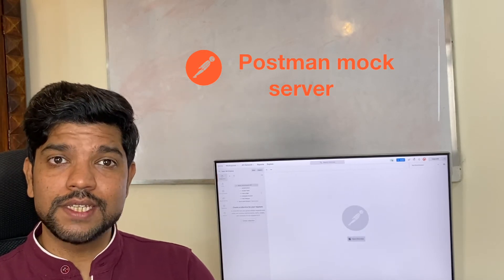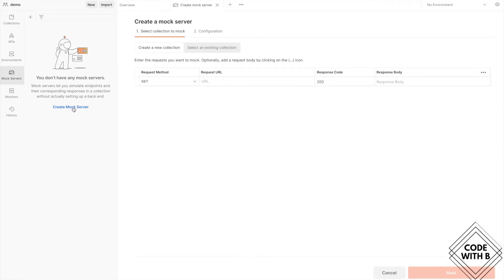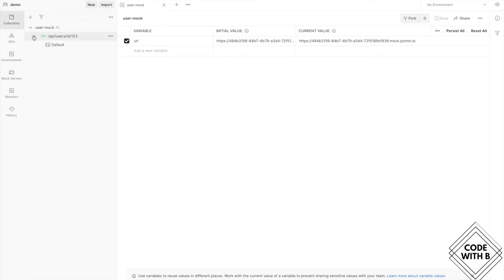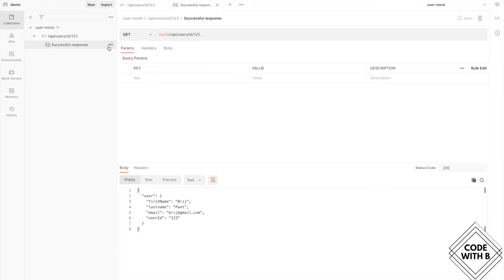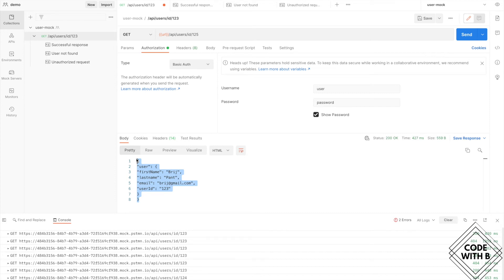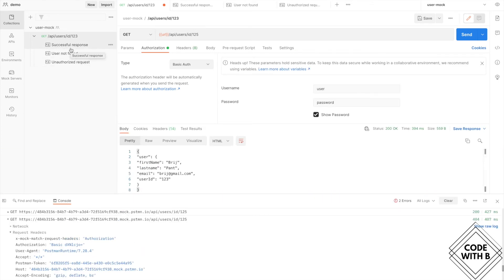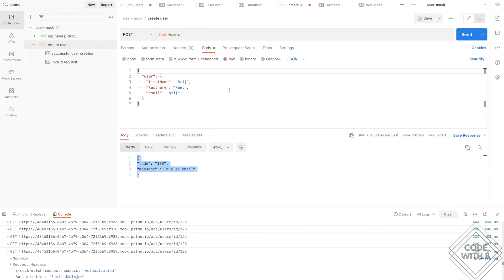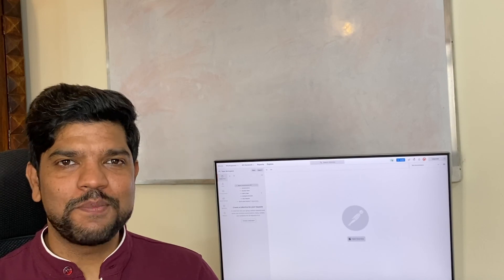Create mock server using Postman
Hi everyone in this video, I will demonstrate how to create the postman mock server. We will cover different use cases that you may encounter on day to day basis.